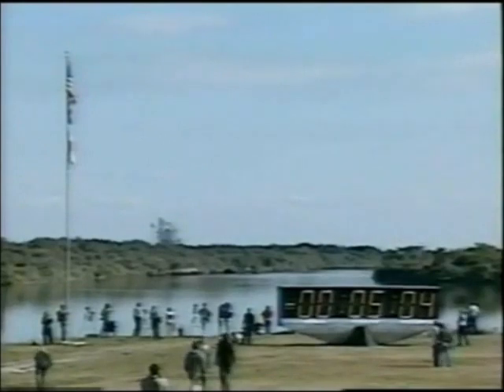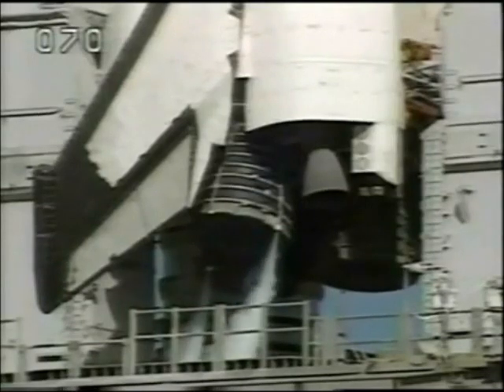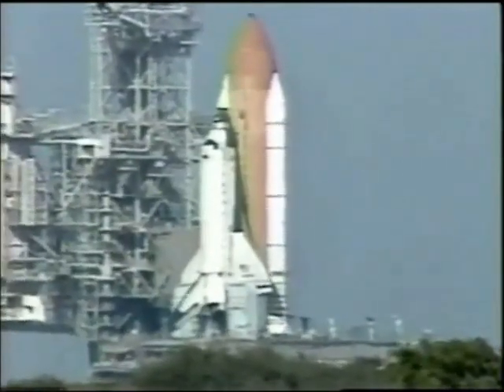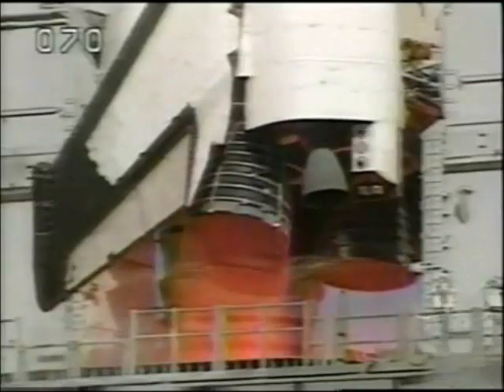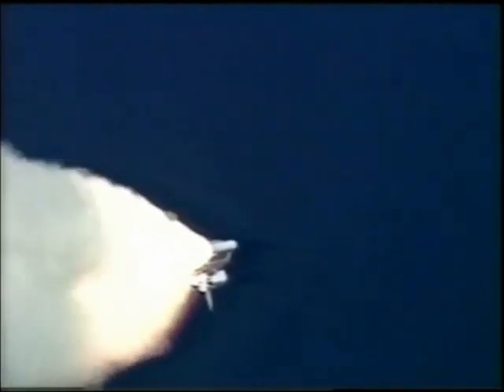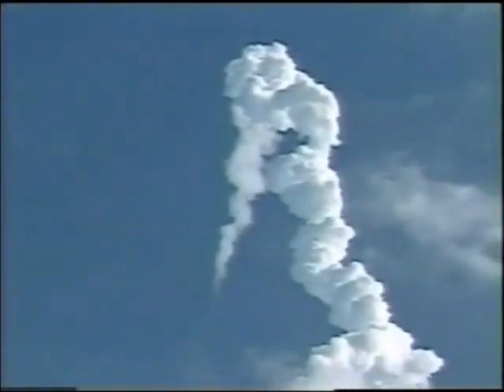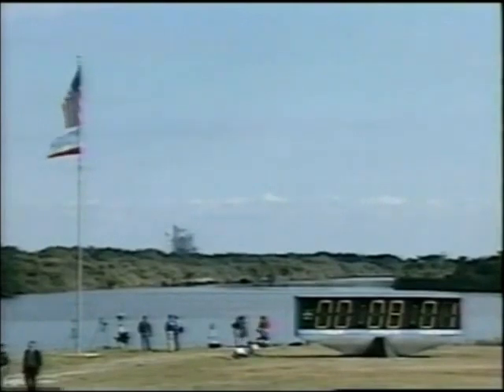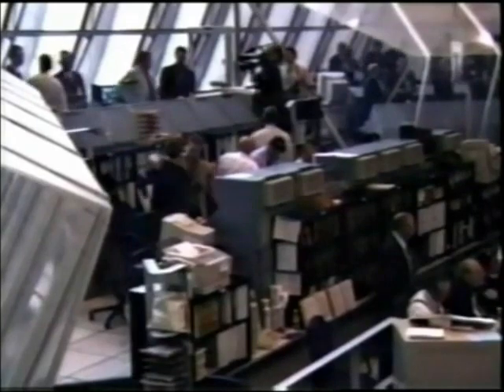STS-107 Full Launch Experience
January 16, 2003, the flight of Columbia on mission STS-107 lifted off at 10:39am on what would turn out to be its final mission into space. At approximately 81 seconds into the flight, a 1 pound chunk of foam insulation from the external fuel tank ripped off and blasted a hole in the left wing of the Shuttle. While foam strikes were a known occurence and was an accepted risk, the foam strike during this launch would seal the fate of the seven person crew. 16 days later, on February 1st, 2003, the Space Shuttle Columbia broke apart during reentry killing her seven crewmembers: Rick Husband, Willie McCool, Kalpana Chawla, Mike Anderson, Dave Brown, Laurel Clark, and Israeli air force pilot Ilan Ramon. Check out the channel for more awesome Space Shuttle footage!